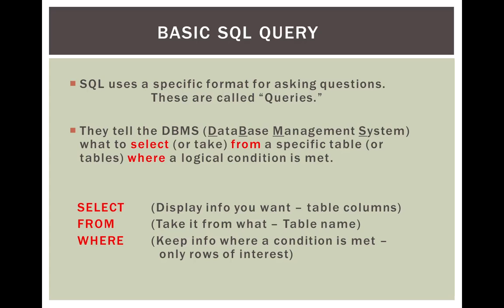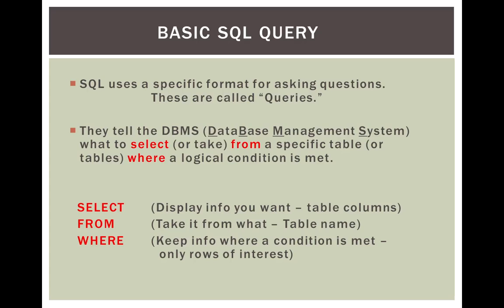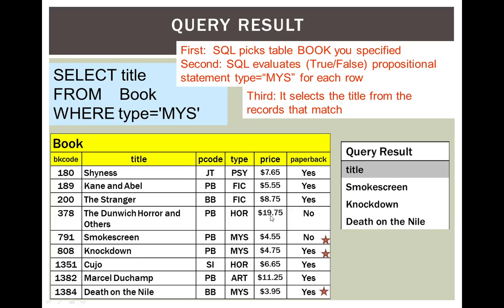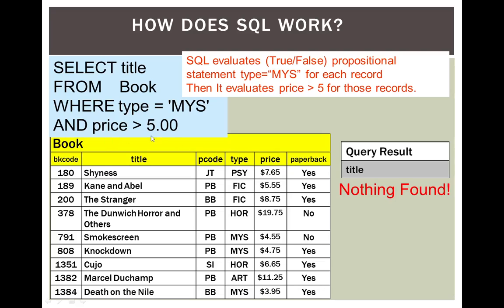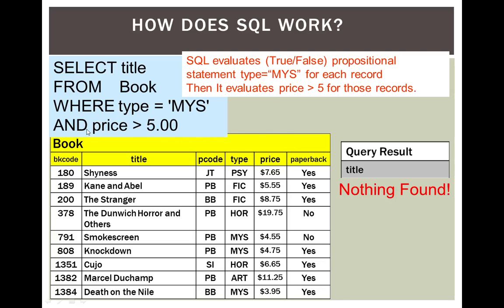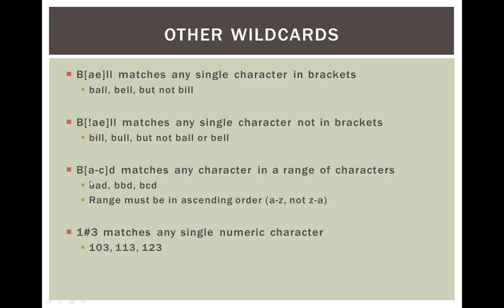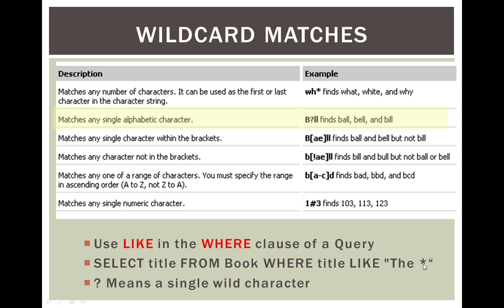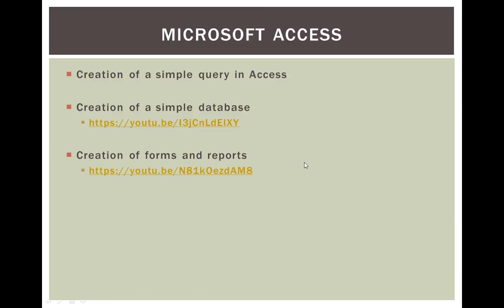SYS1010_Fall2020_Quiz Review SQL and Microsoft Access